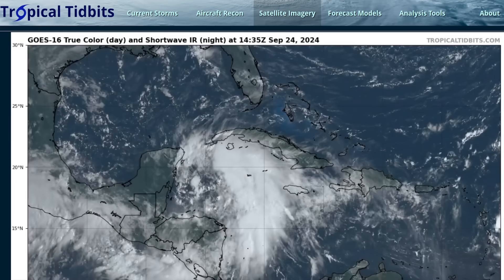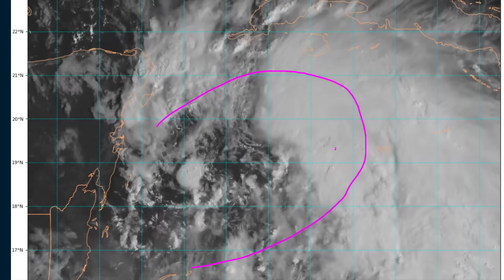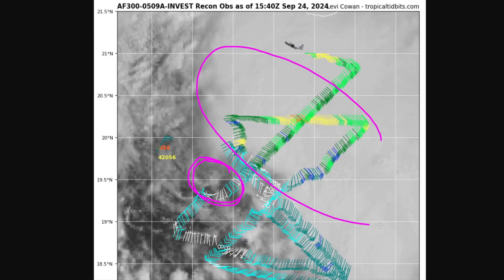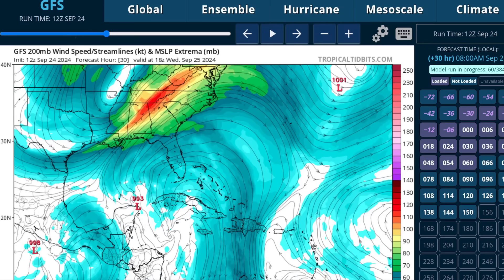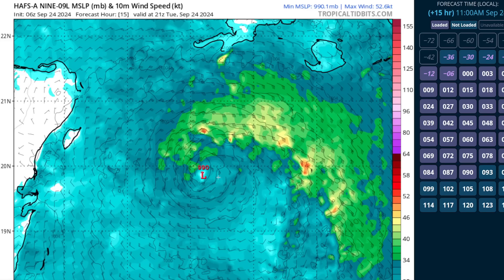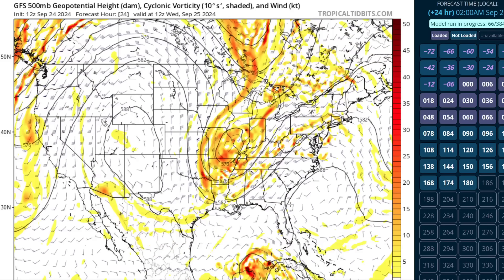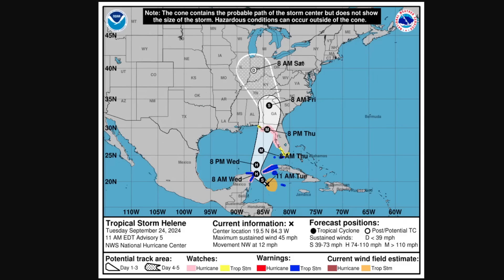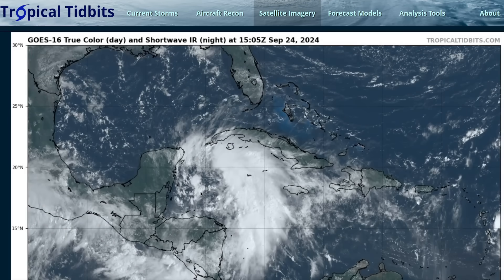[Tuesday] Helene Expected to Impact Florida as a Significant Hurricane